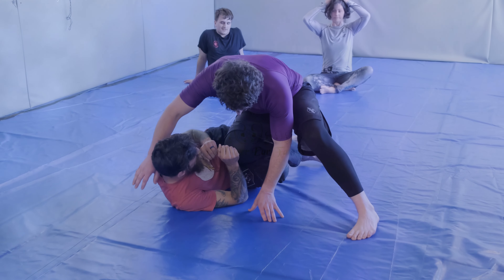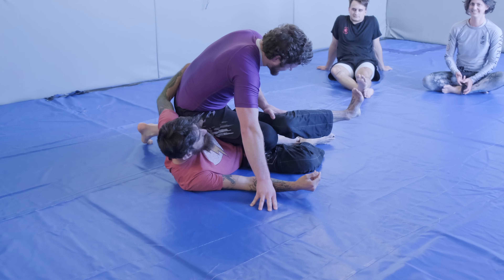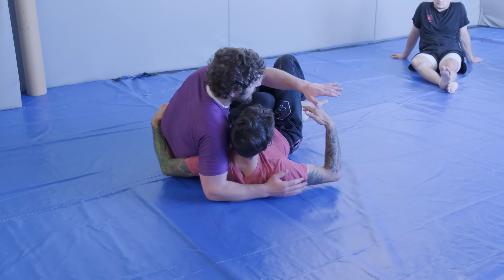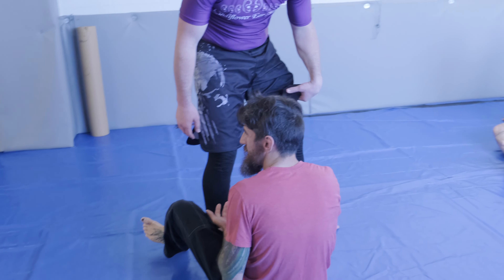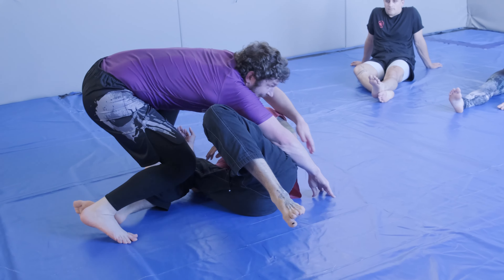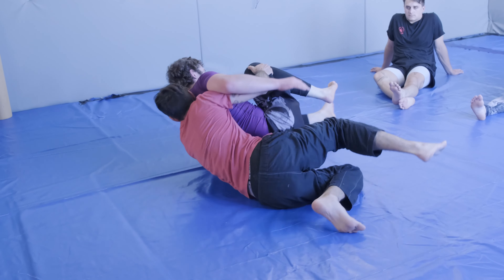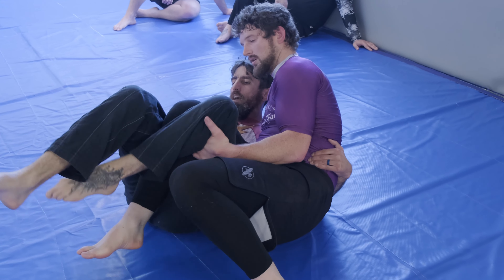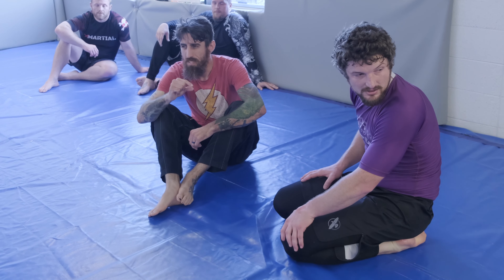Quarter Guard Sweep 2